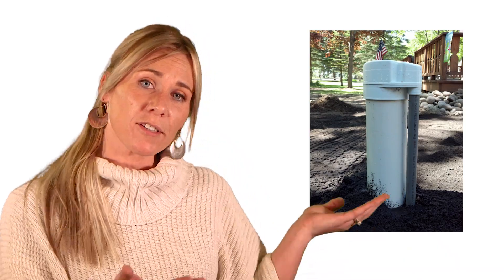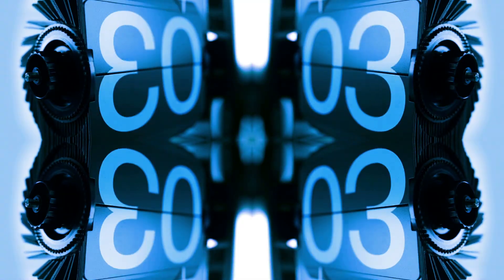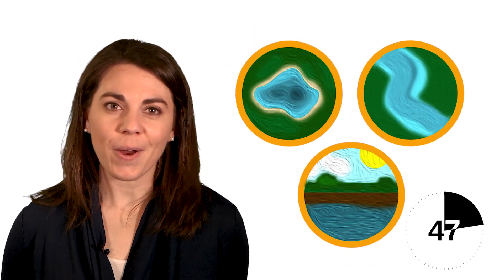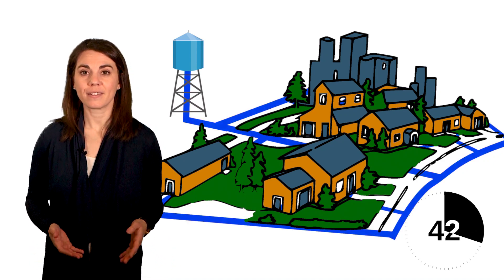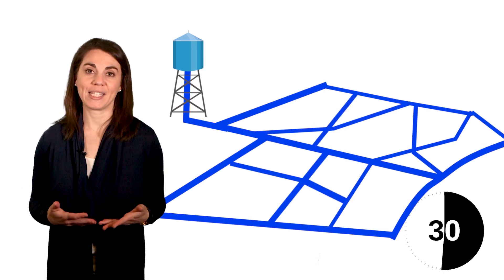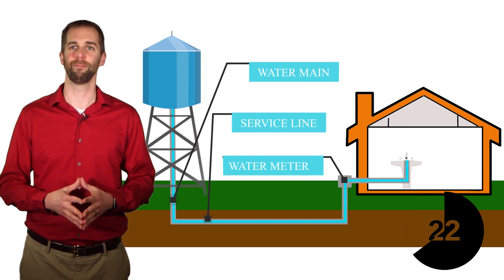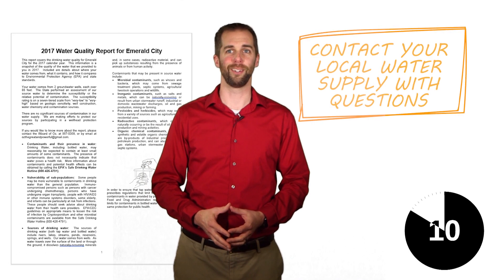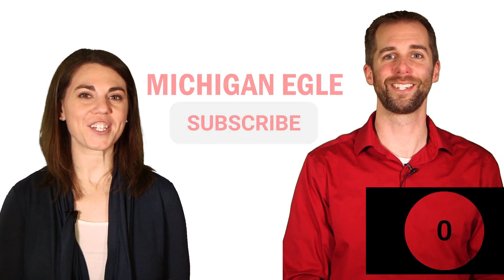MI EnviroMinute - Community Water Supply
Got a minute? Learn how water travels from a local community water supply through a home and to its faucets.  Got a few minutes? to learn more about Michigan’s Safe Drinking Water Act and how the community water supply program helps protect over 1,400 community public water supplies in Michigan.

Join the conversation